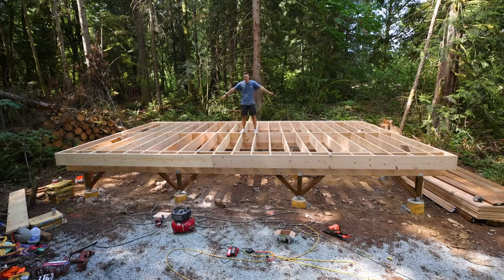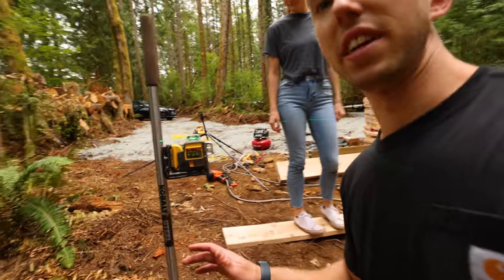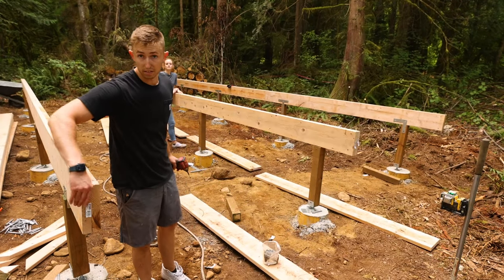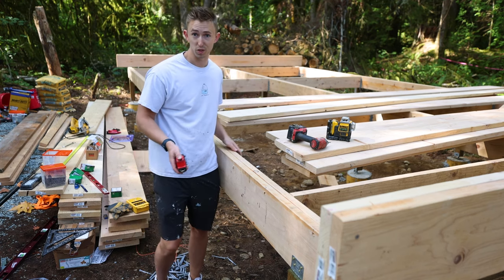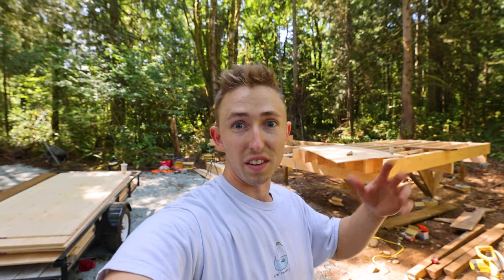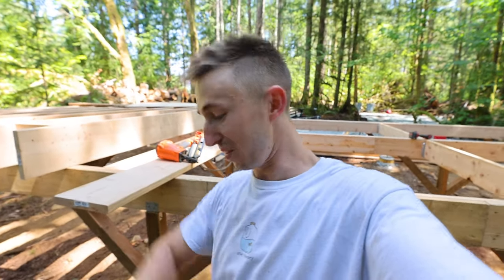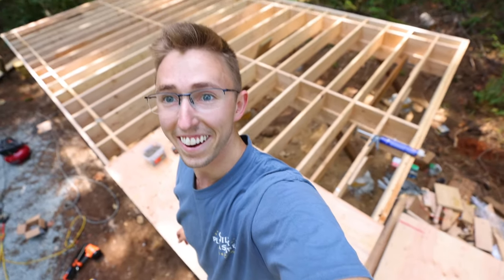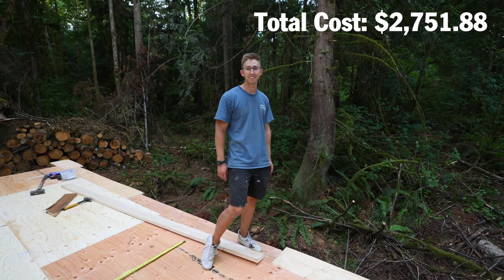Framing My Tiny Home Floor | Less Expensive Than I Thought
Follow along as I frame the floor of The Cedar Hallow!

Construction Materials